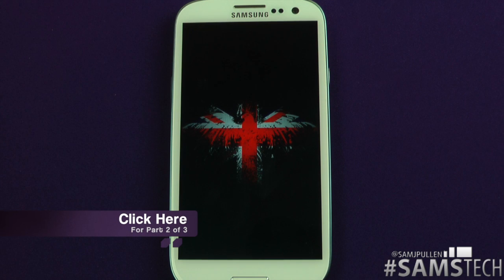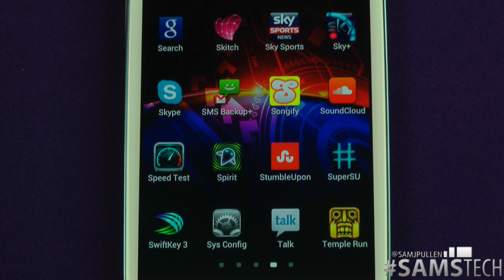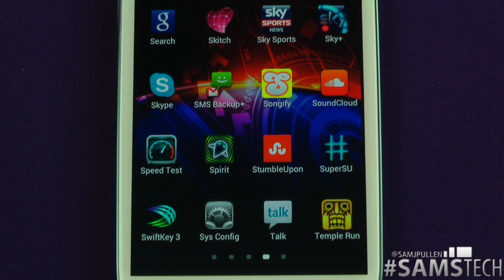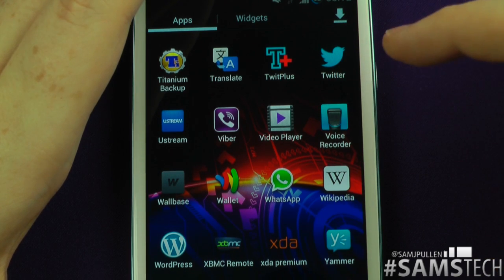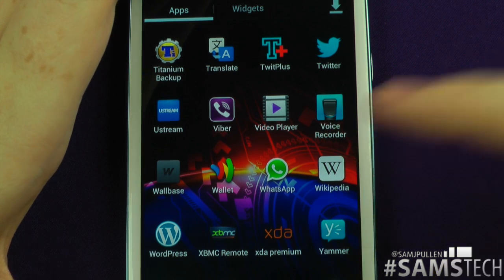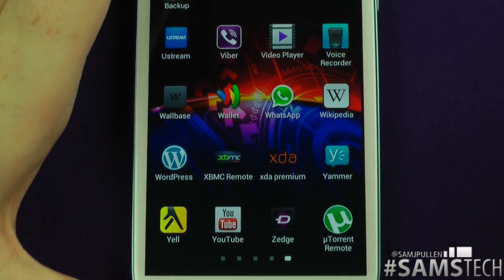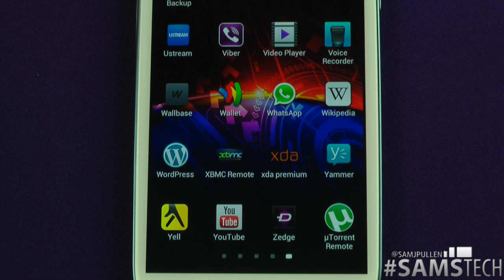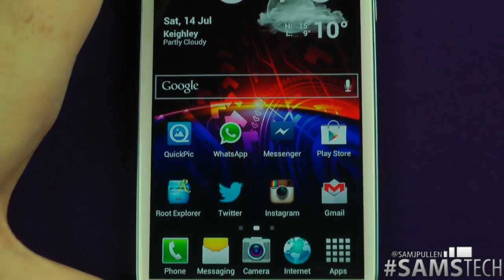Whats On My Android Part 3 of 3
I have made this into 3 parts - I have also uploaded the FULL video separately if you fancy watching the full 27min at one time :)

Check out Amazon via Sam's Tech!

Whats On My Android Part 2 of 3